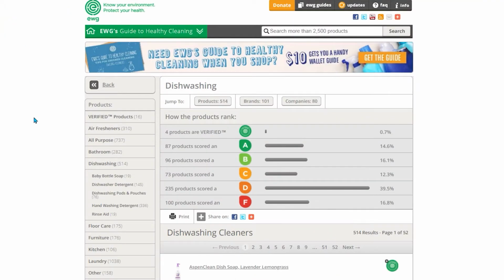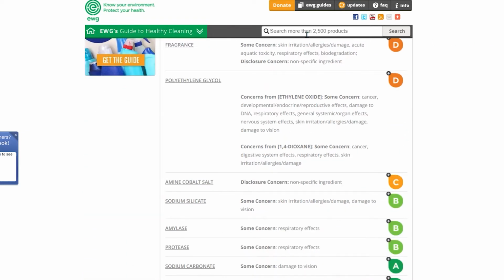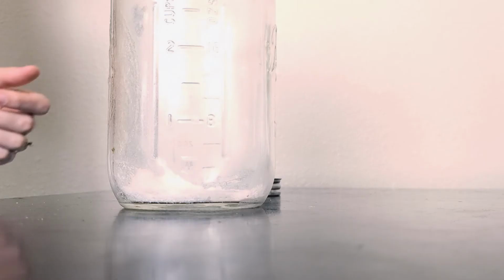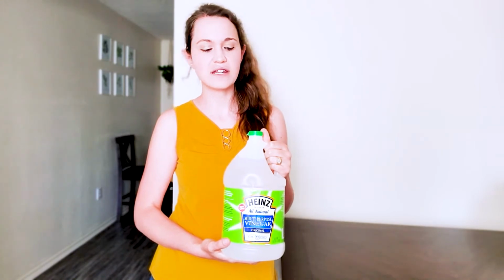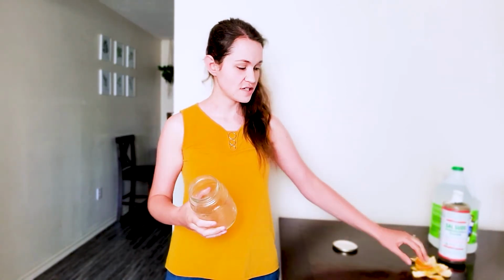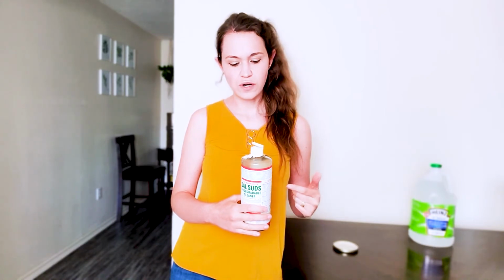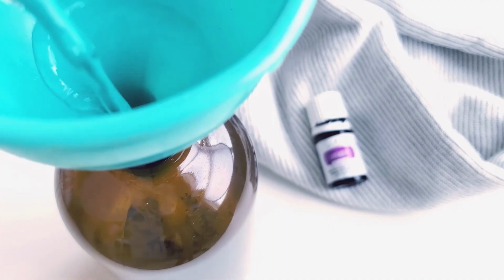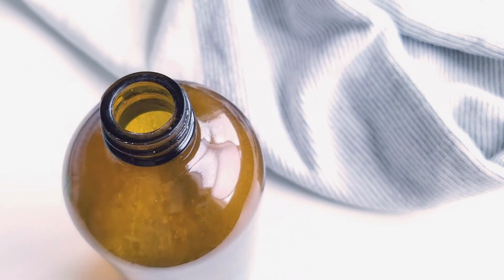Non-Toxic Cleaning Products DIY | How I clean my home with natural ingredients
Learn how to make DIY, natural, non-toxic cleaning products at home with just a few basic ingredients such as vinegar and essential oils. I will briefly talk about why I use non-toxic cleaning products and then show you how to make them yourself. In this video, I will make DIY dishwasher detergent, hand soap, all purpose cleaner, and more. Many DIY cleaners and ingredients like baking soda and vinegar are multipurpose.

My non-toxic cleaning guide will be coming in the next few weeks!